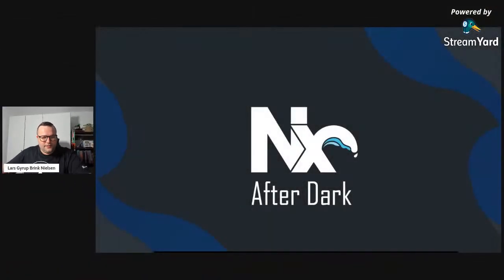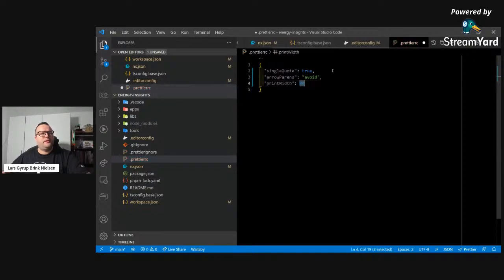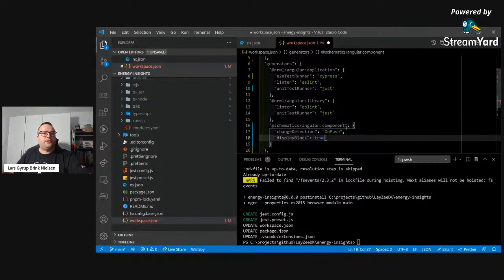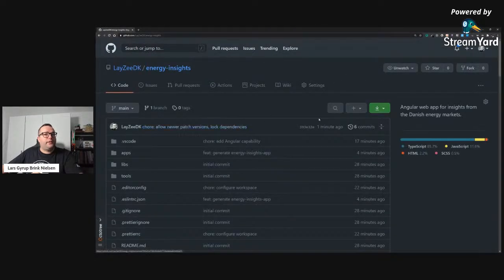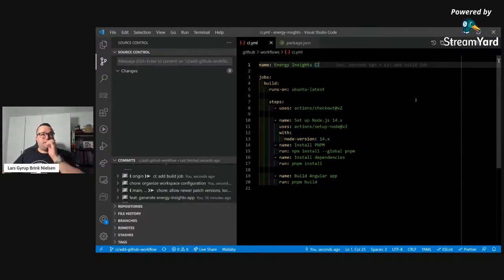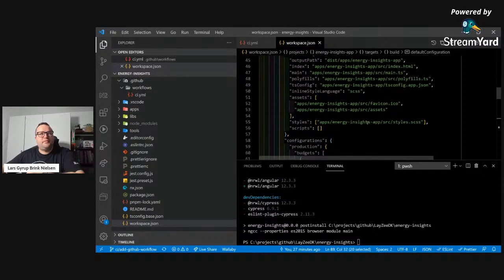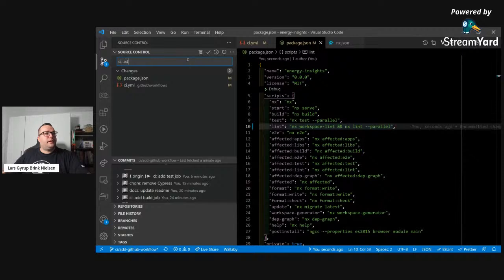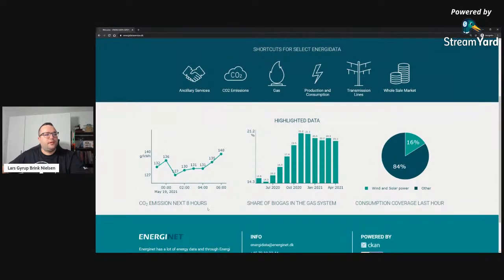Nx After Dark: Setting up an Angular 12 workspace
Setting up an Angular 12 workspace with Nx. Also setting up a GitHub Actions CI workflow.